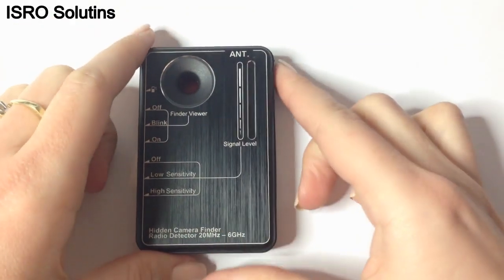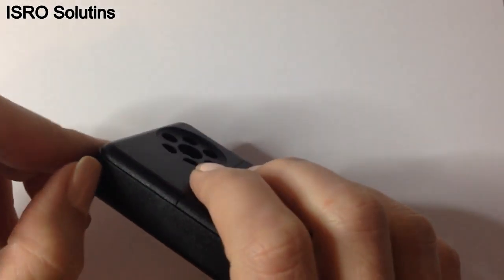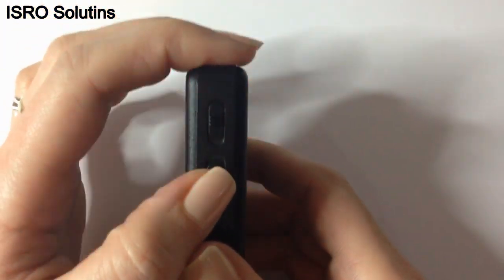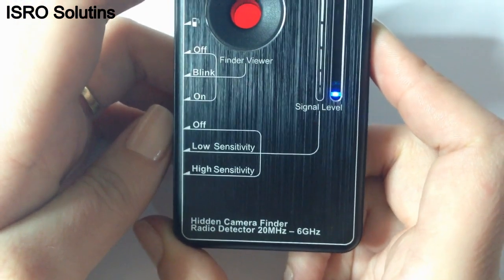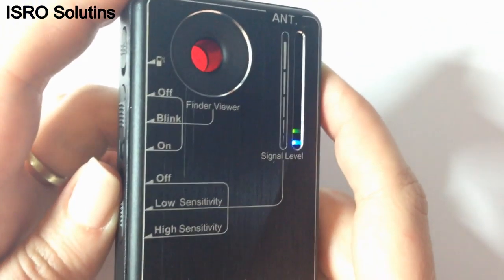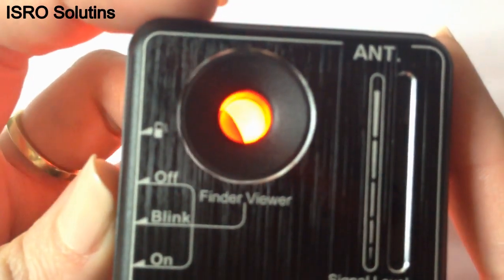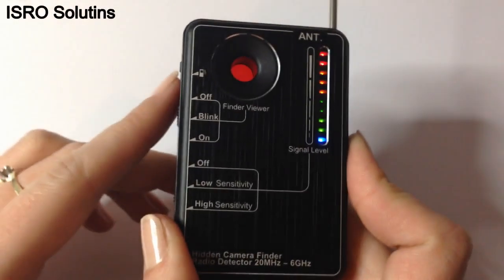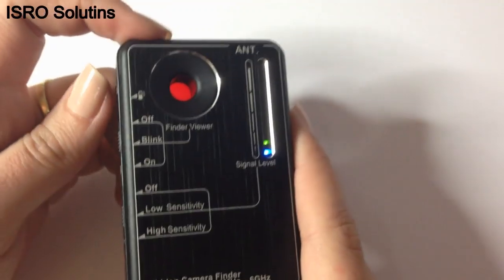ISRO Solutions presents: RD-10 Advanced Portable RF and Hidden Camera Detector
The device quickly detects wireless microphones on frequencies between 20 MHz and 6 GHz. It locates and detects hidden cameras that are on/off, wireless or witth cable, even those in standby, cell phones and GPS transmissions.